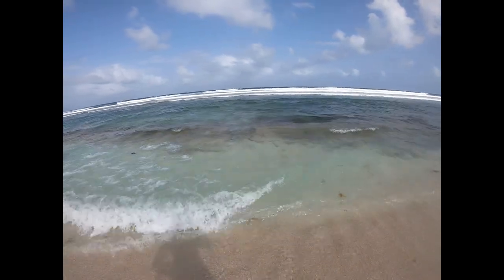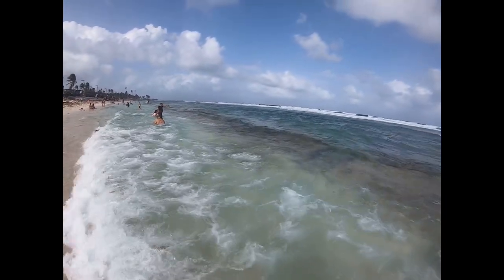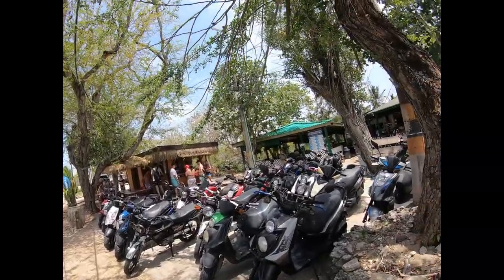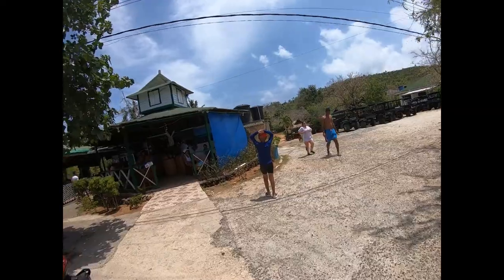San Luis- San Andres, Colombia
If you are anything like me you love tropical island lifestyle and anything related. Today we set out to see a little bit more of what the island of San Andres has to offer. I hope you enjoy the scenery.